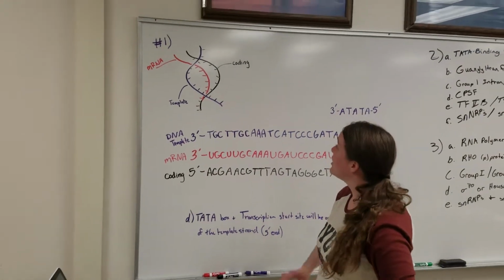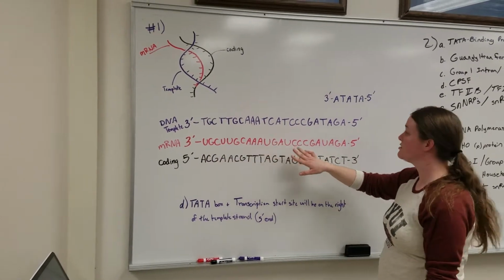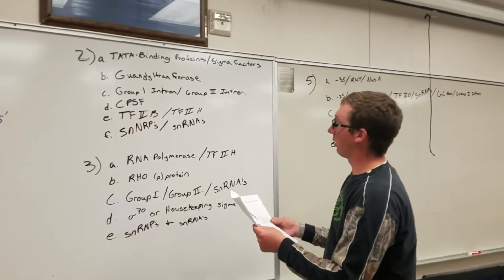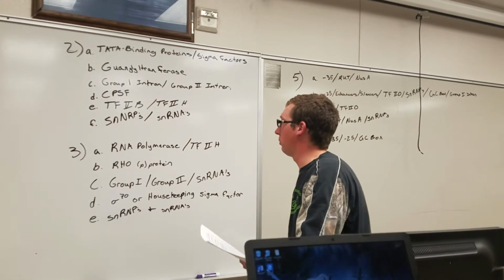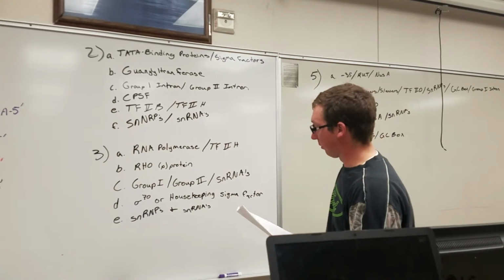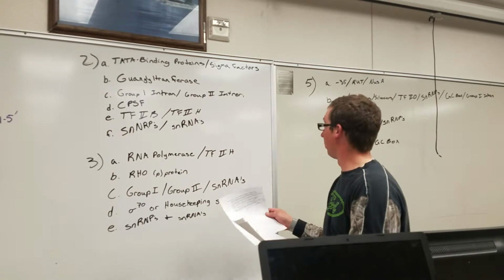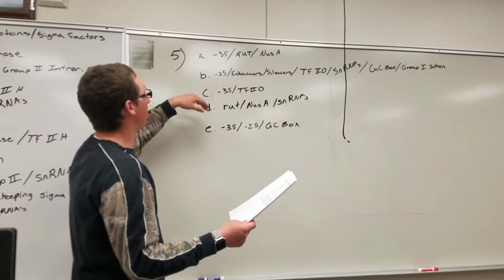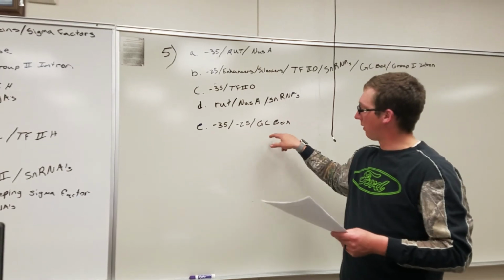Bio 375 Week 10 Group Video